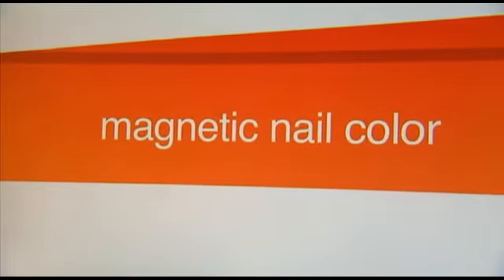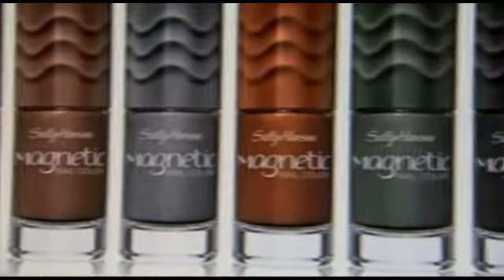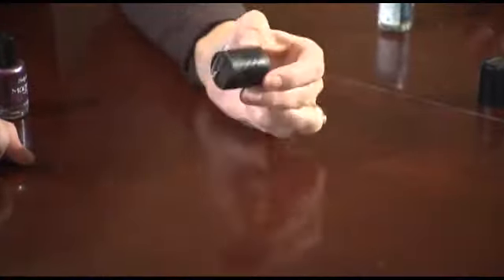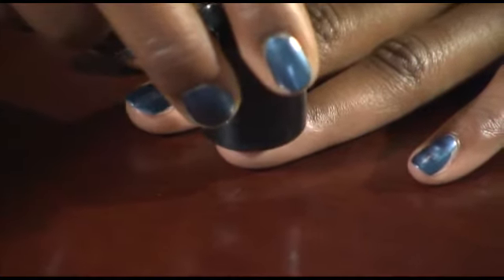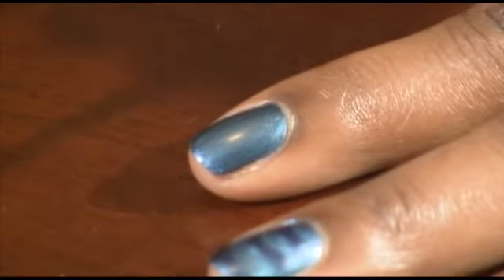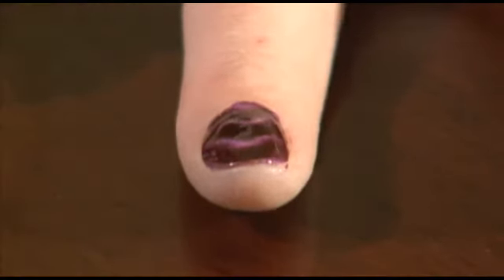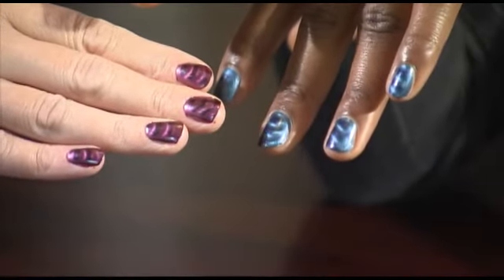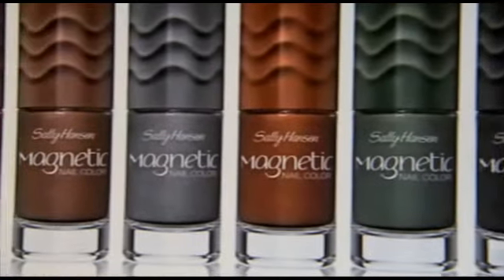T. Whitlow for DOES IT WORK on NECN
T. Whitlow appeared on NBC NECN "Does it Work" with reporter Leslie Gaydos for Sally Hansen's Magnetic Nail Polish